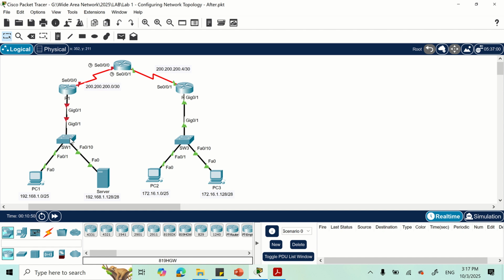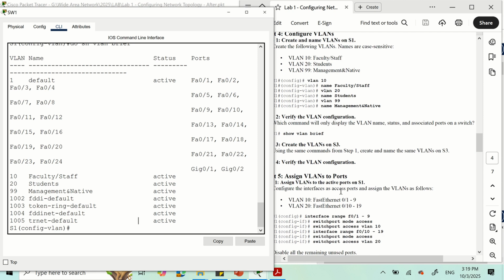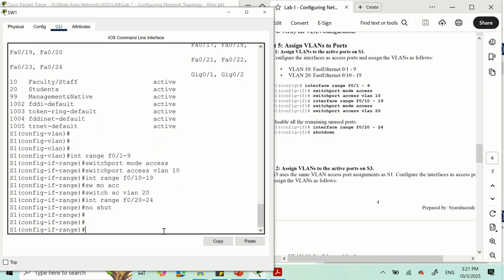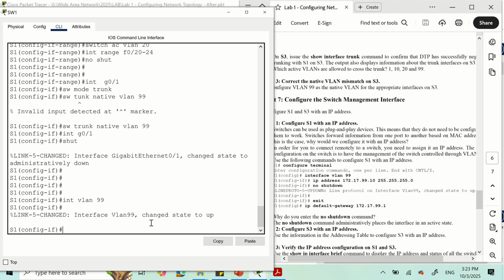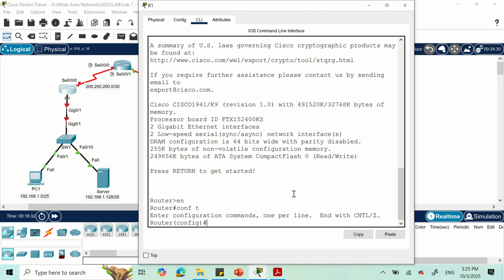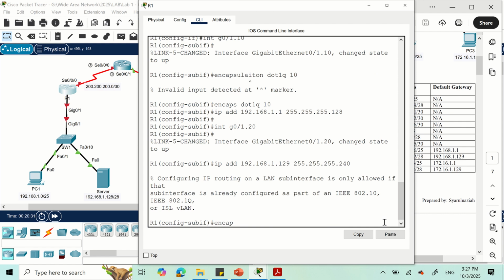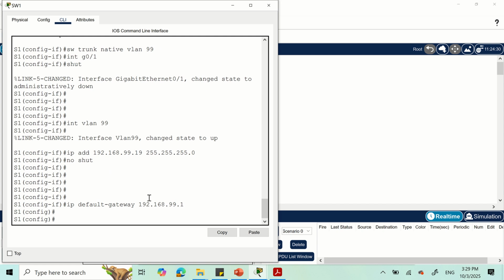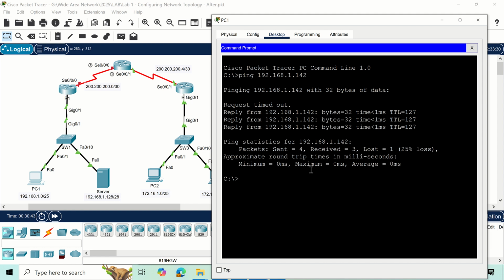Lab 1 (Part 2): Configuring Inter-VLAN Routing